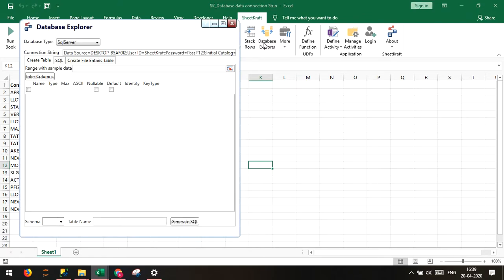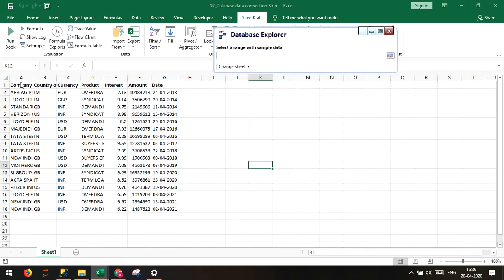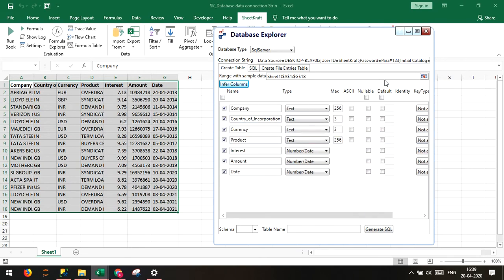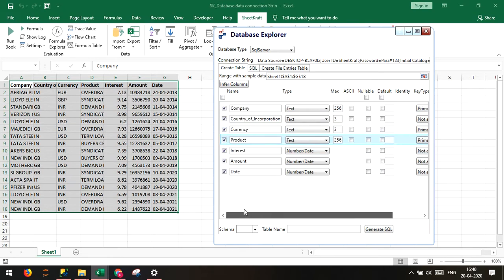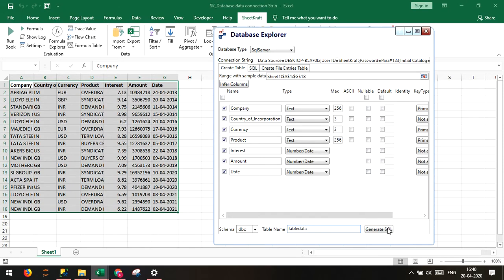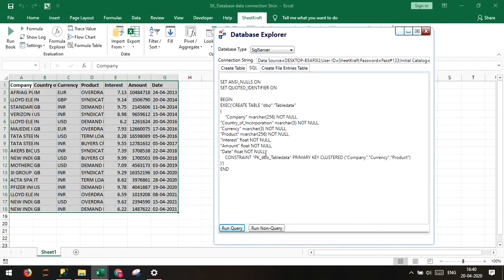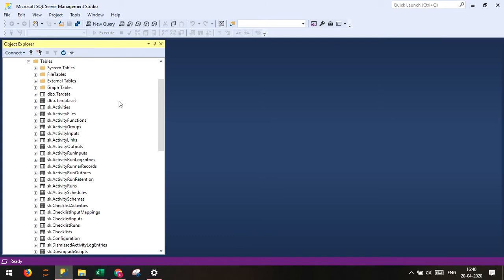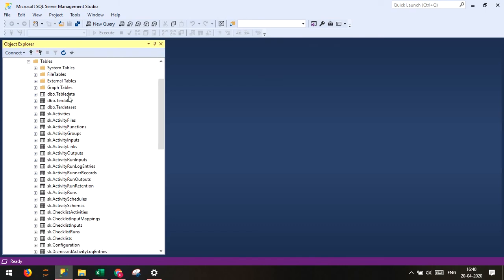Create A Table Using Database Tutorial